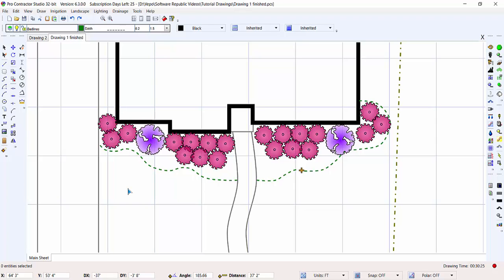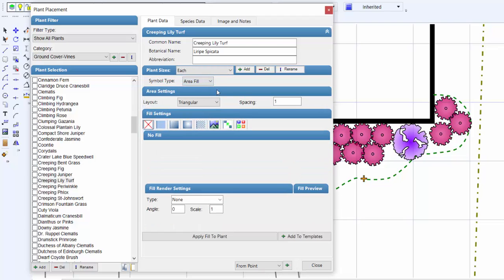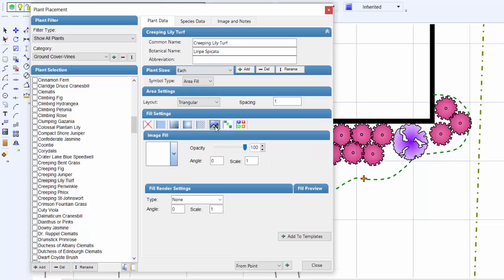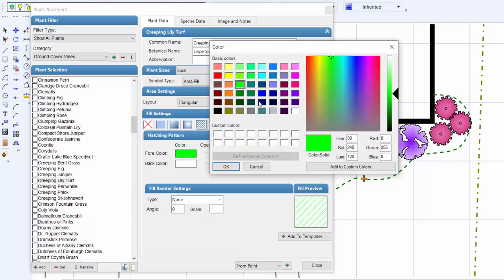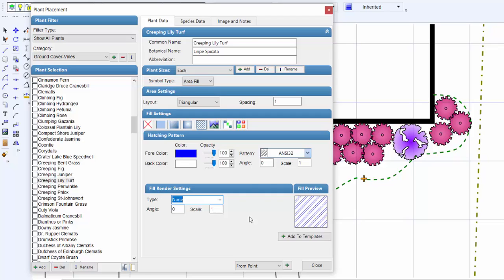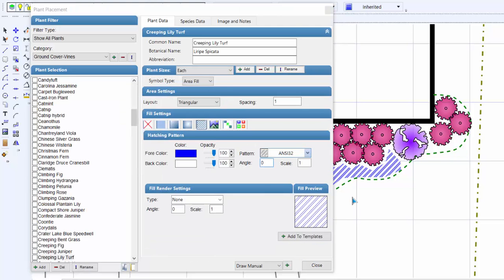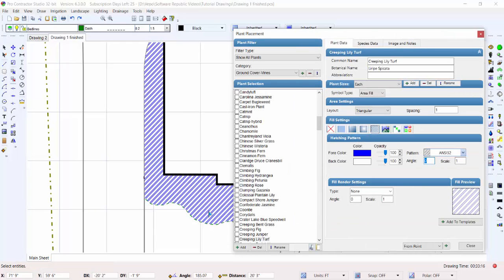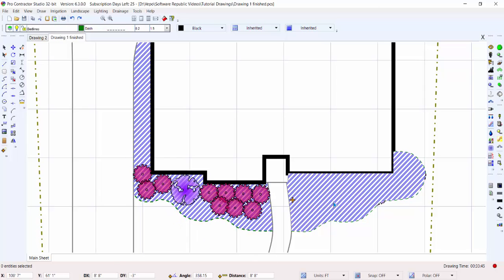Area Fill Assignment and Color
In this lesson you will learn how to assign and set up a fill pattern to represent plant material on the design. Fill patterns are normally used to represent annual color or groundcover.